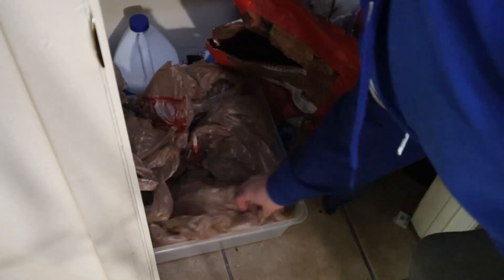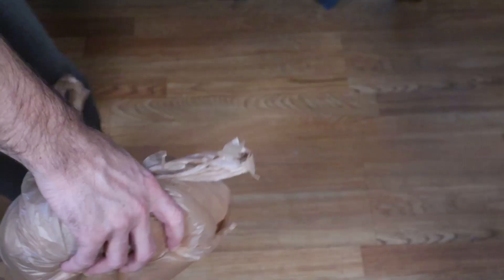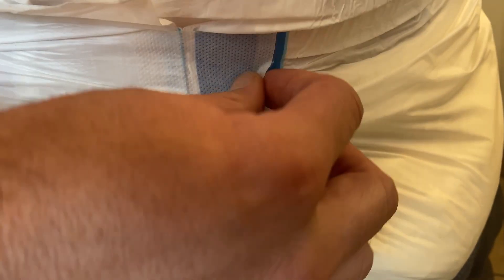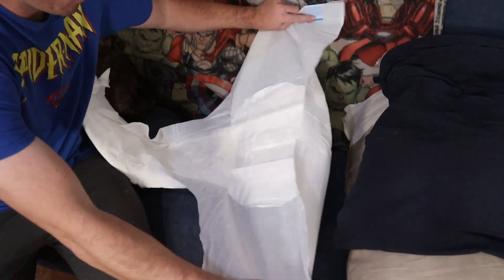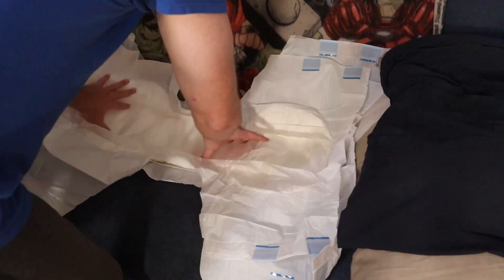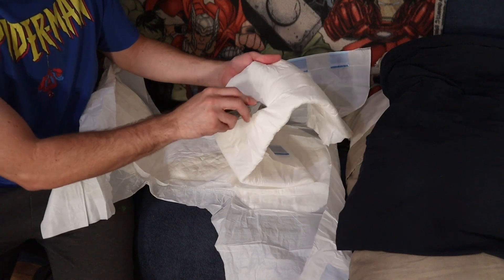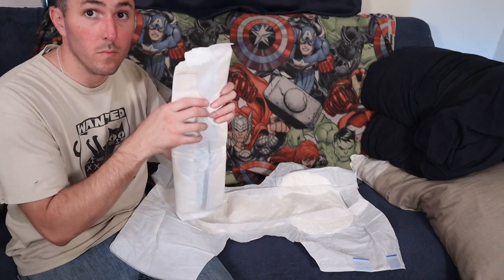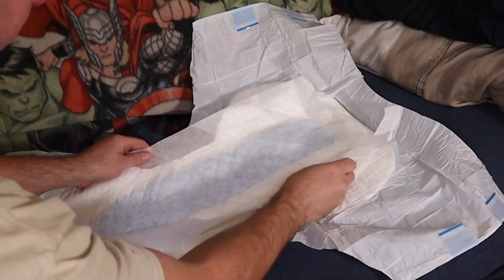How To Strategize Diaper Changes At Work and School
When wearing diapers to work or school it can be scary when it's time for a change. To have a more comfortable changing experience it helps to think a bit more strategically when planning your day.

How to strategize diaper changes at work and school is simply a matter of recon, intelligence, and planning. Let's talk about it!

Many of the products on this list aren't suitable for my needs but are products that would still be valuable for me to provide you some insight on. Other things on the list are pieces of equipment that will help improve the quality of my video productions. (I did also add my favorite brand Confidry which would always be helpful to get since I wear it the most)

If you enjoy my content and would like to join the fight against the stigma, come on over and join Dynamo's Diapered Army!  Together, we can make a change.